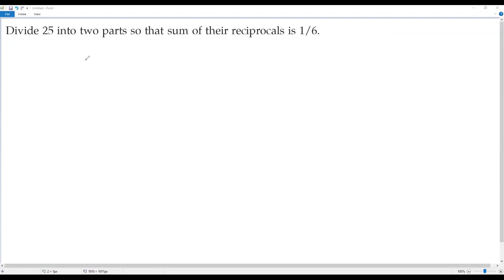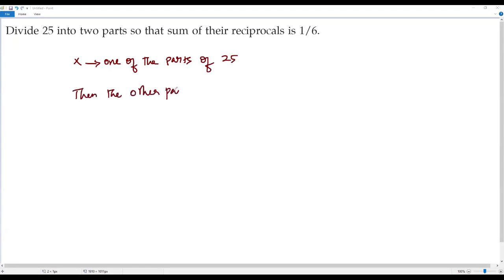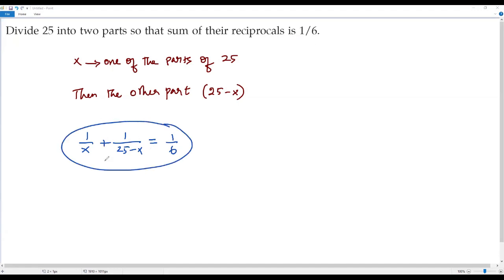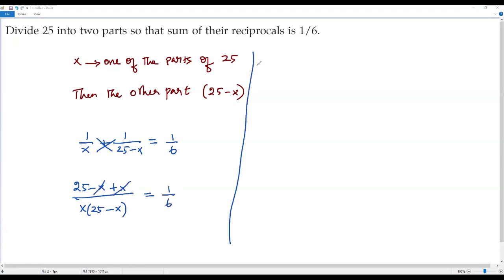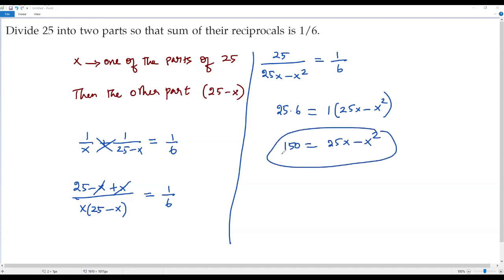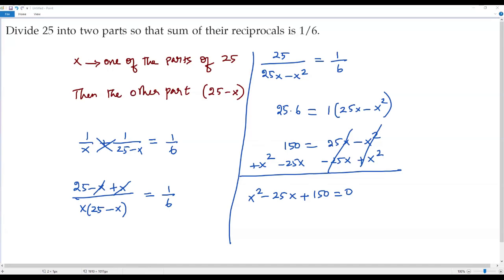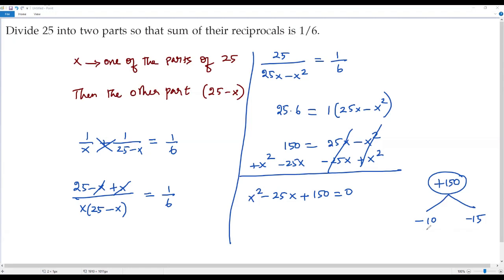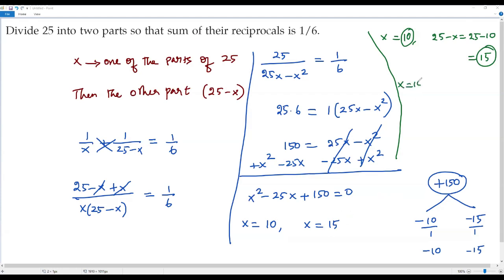Solving Problem on Quadratic Equation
Divide 25 into two parts so that the sum of their reciprocals is 1/6.